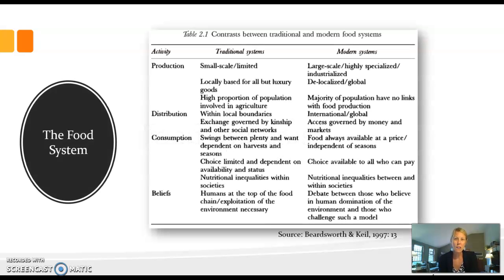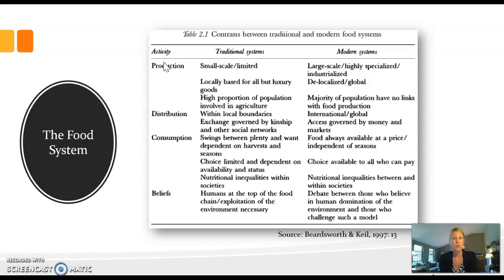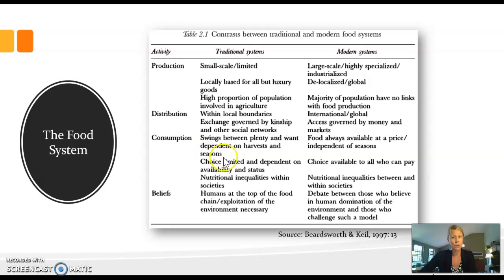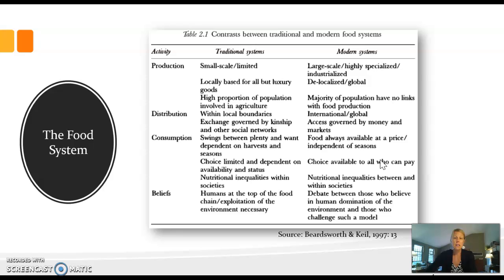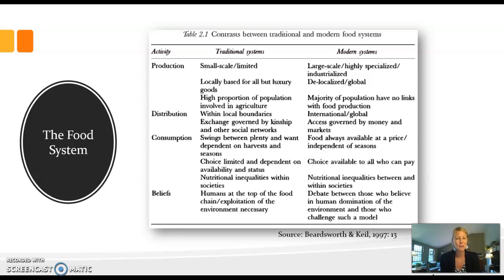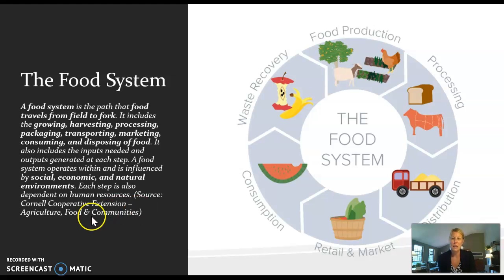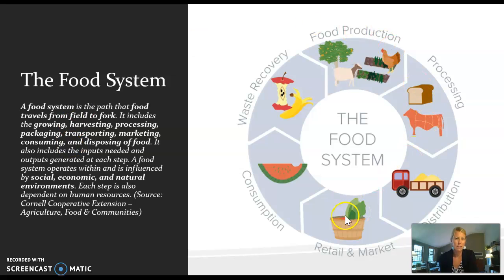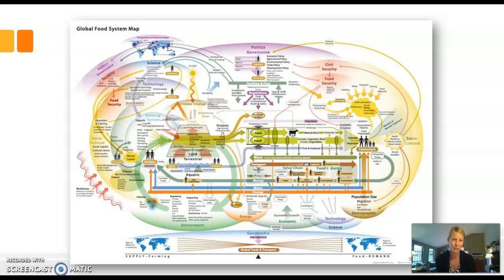Module 1: Food Systems